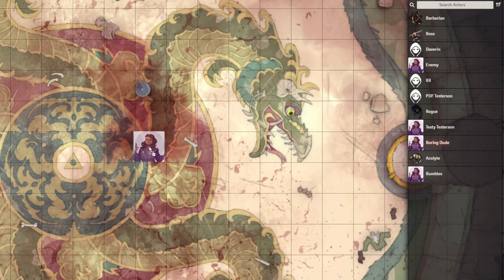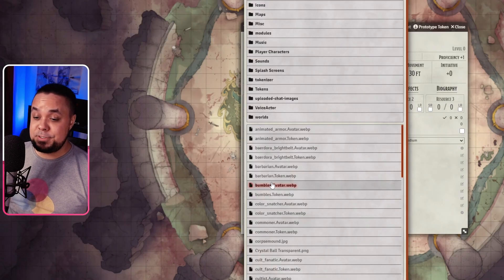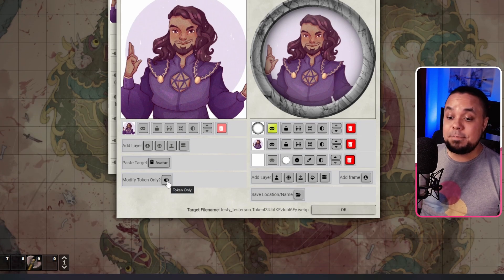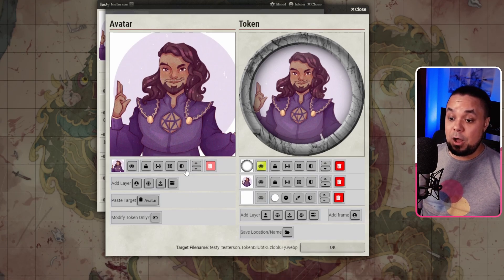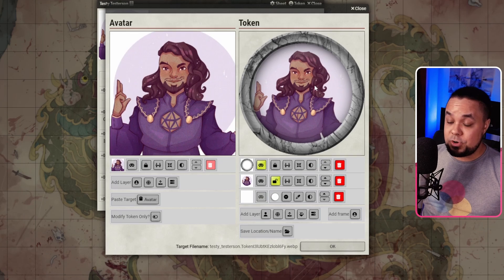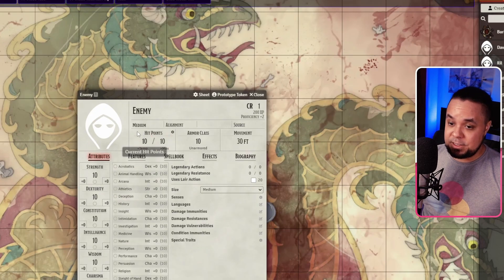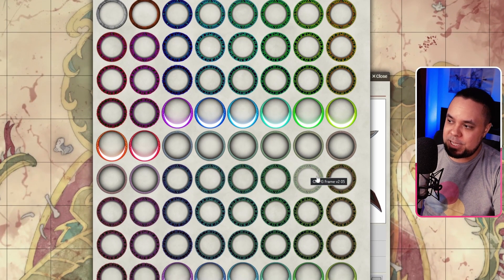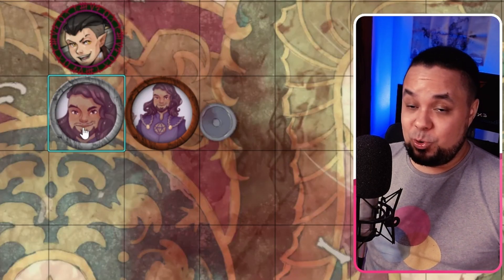This module will have you making STYLISH TTRPG tokens with just a few clicks!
This is a must have module for Foundry VTT and it's called Tokenizer! It's a simple module allowing you to make nice round tokens for all your TTRPG games. This module will have you making stylish TTRPG tokens with just a few clicks!

Chapters:
00:00 Intro
00:52 The problem with default tokens in Foundry VTT
01:48 Avatar controls in Tokenizer
03:51 Token controls in Tokenizer
05:17 Creating tokens for NPCs
06:05 Changing the token border
08:09 Outro